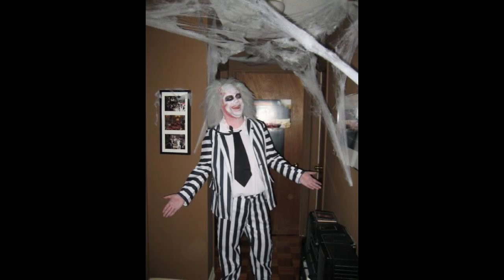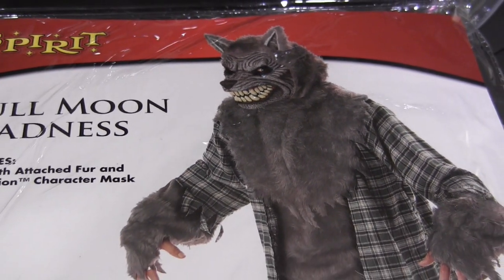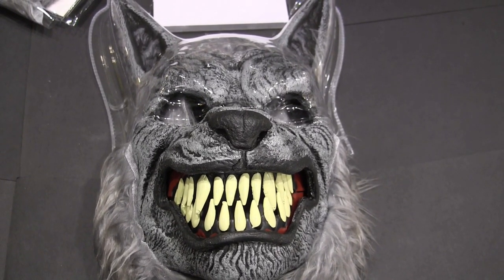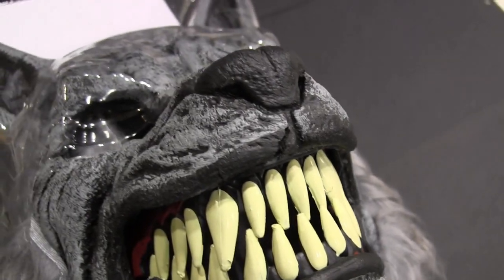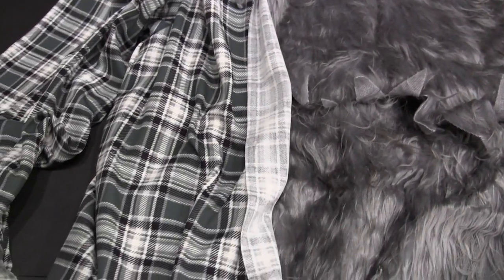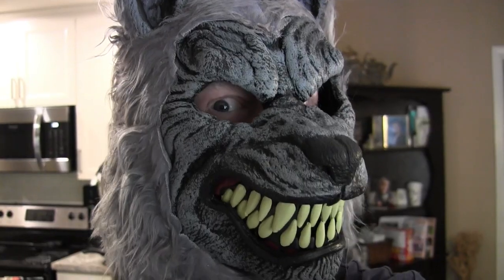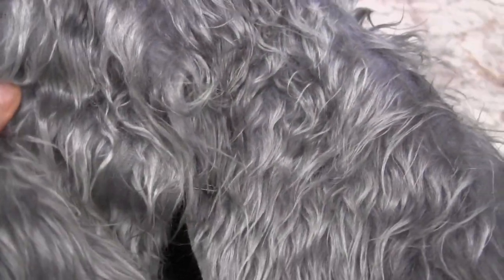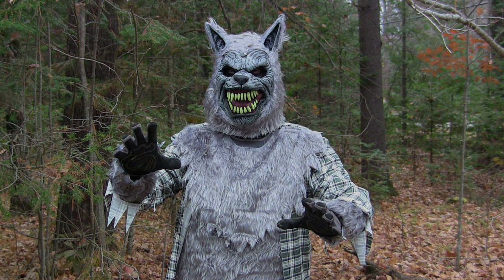Werewolf Costume Review! Happy Halloween!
Full Moon Madness werewolf costume review